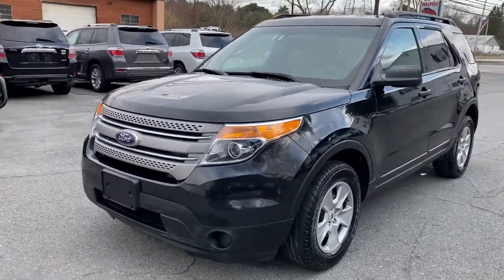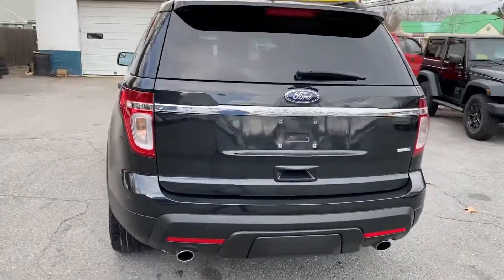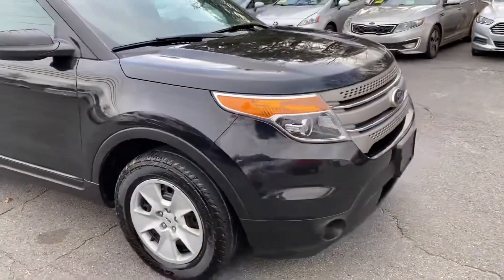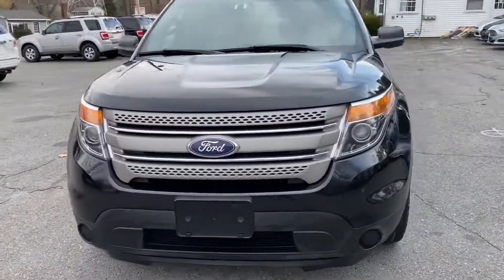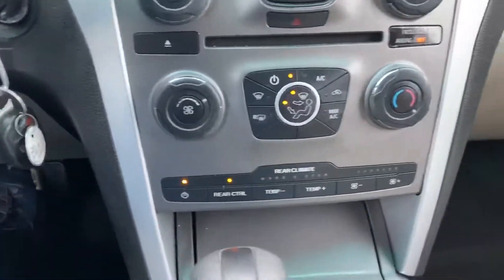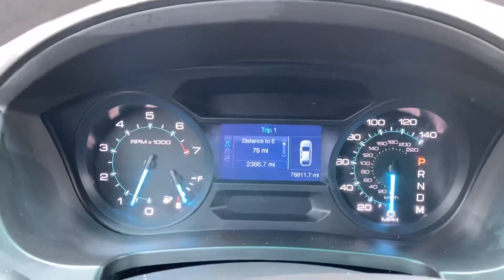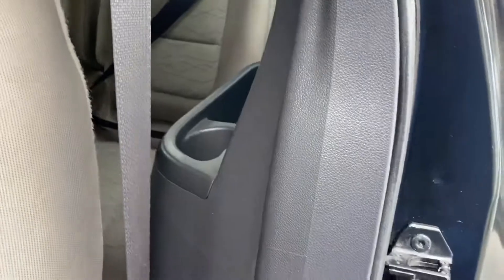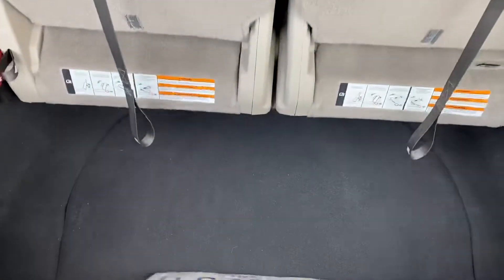2014 Ford Explorer 78k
2014 Ford Explorer 78k